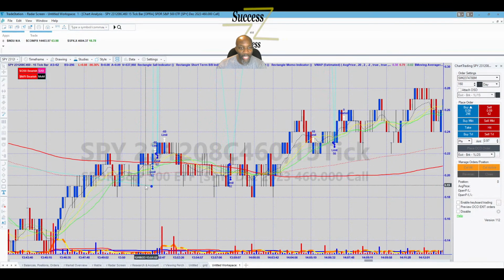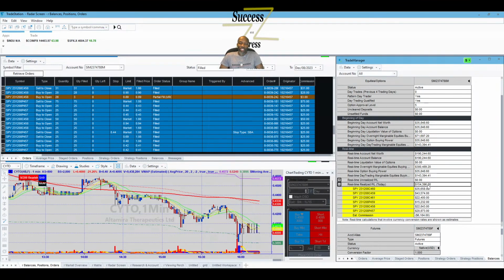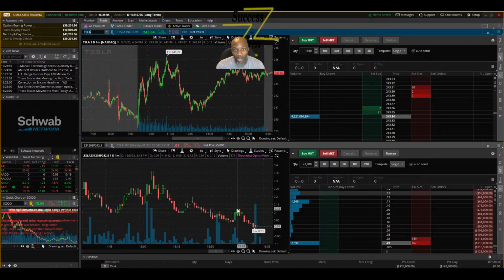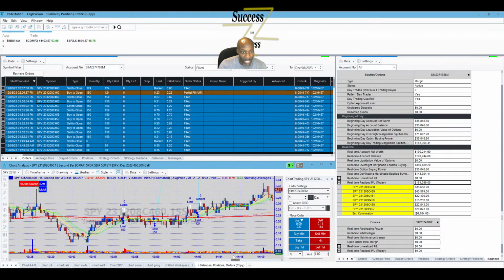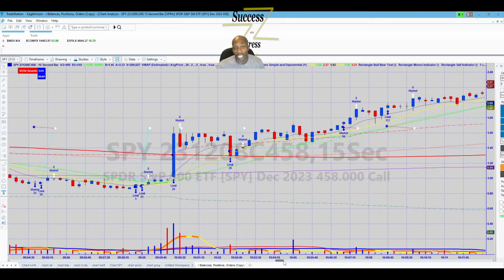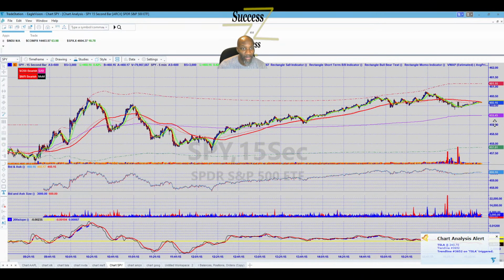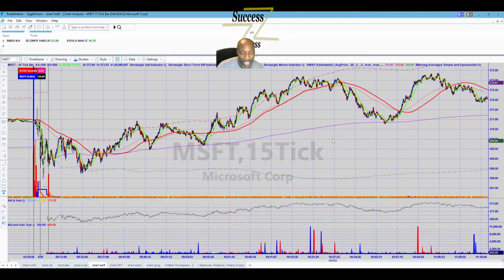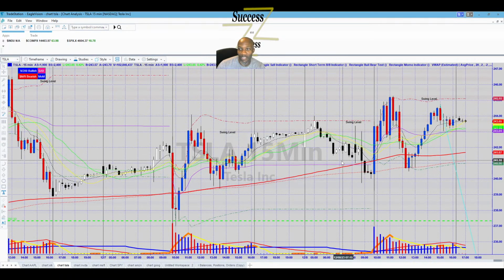TradeStation just got downgraded. Also, trading Options today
TradeStation is not setup to help you learn to succeed risk management with it's Paper Account. algotrading daytrading tsla SPY.